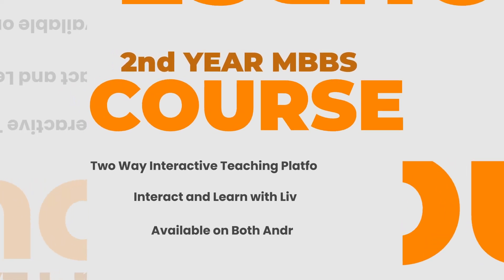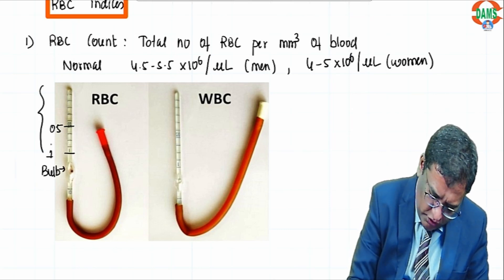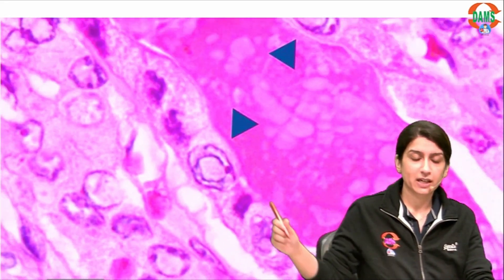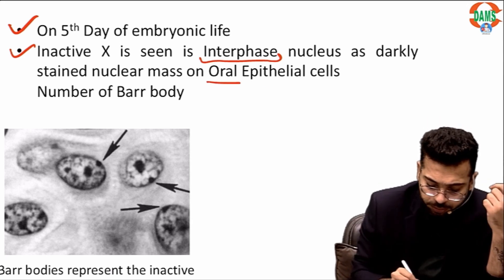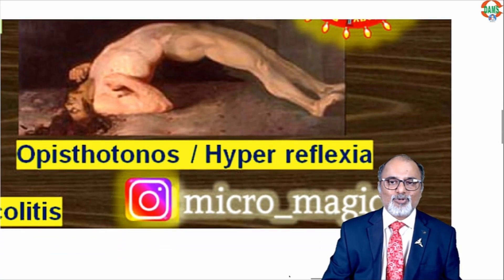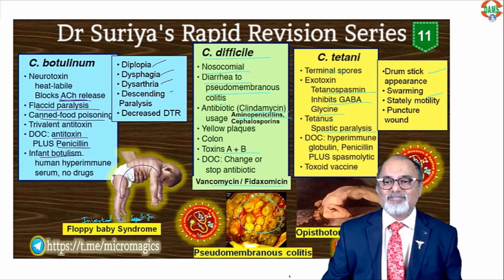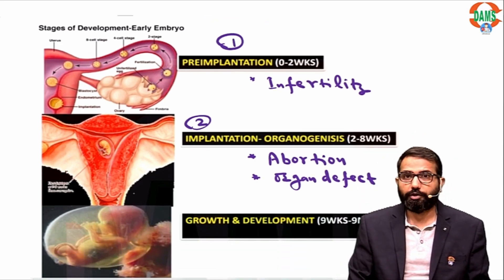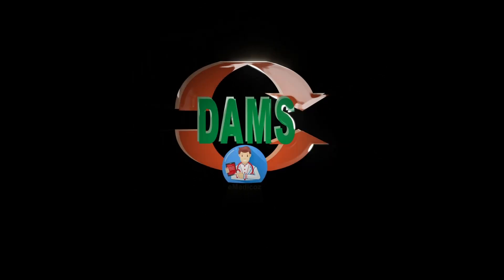Master 2nd Year MBBS with DAMS Faculty